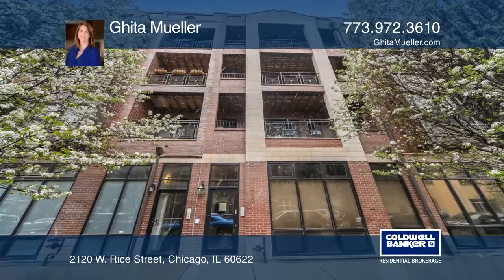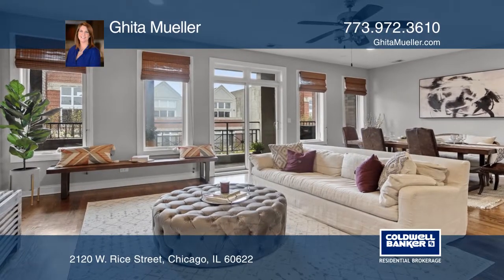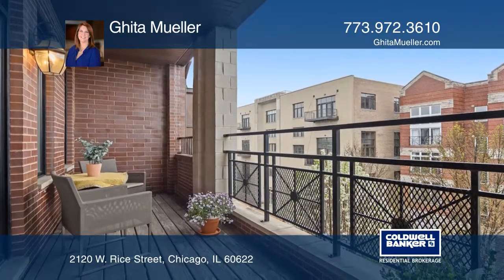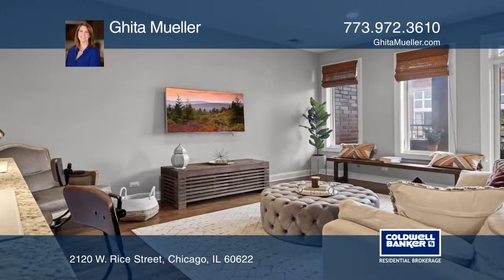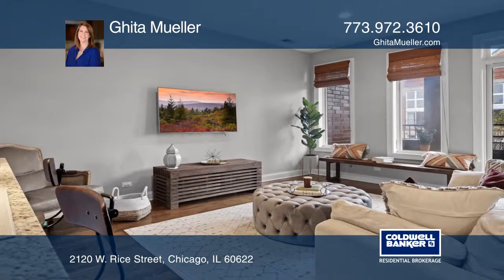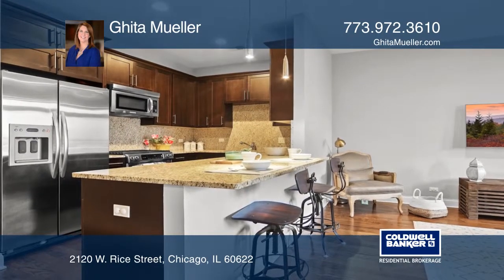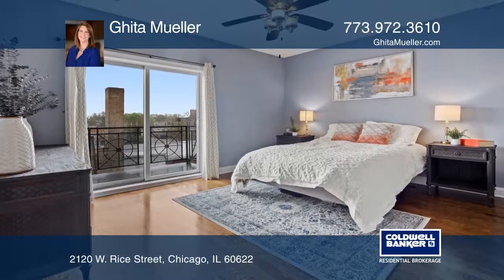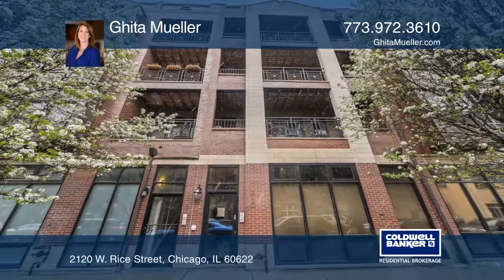2120 W. Rice Street Chicago , IL | ColdwellBankerHomes.com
2120 W. Rice Street, Chicago , IL

Extra wide Ukrainian Village three bedroom and two full bath penthouse condominium with a GARAGE space AND an assigned parking space right next to the garage (Two Places to Park!). Top Floor Unit with spectacular roof top deck and unobstructed (mind blowing) skyline views for exclusive use of this u